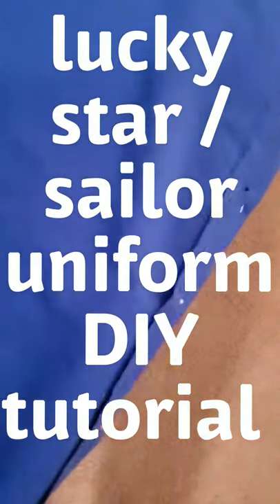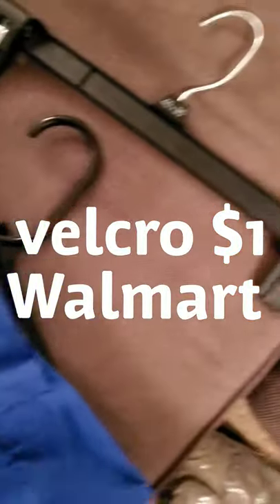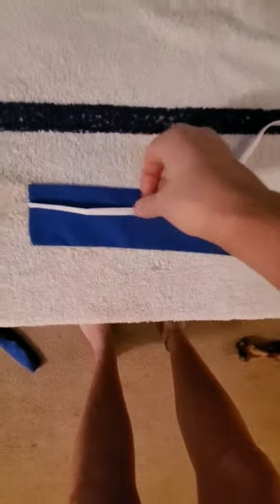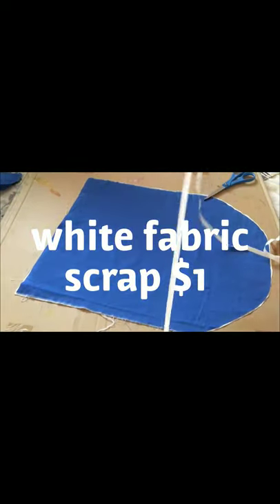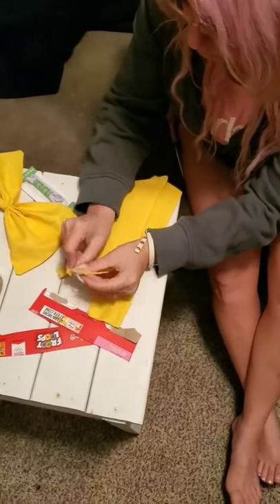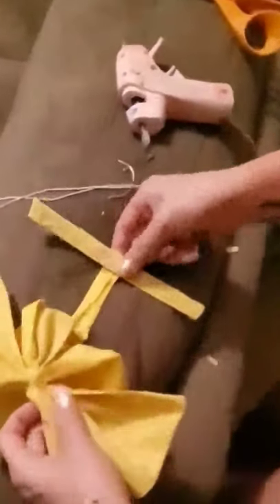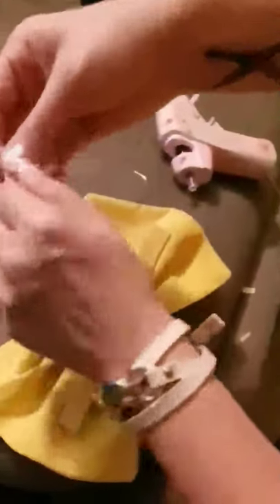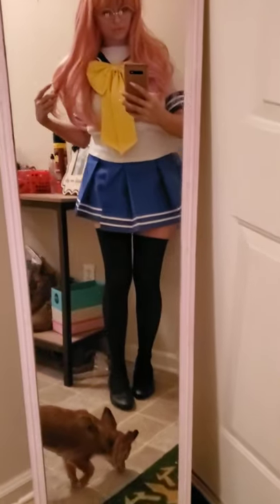lucky star cosplay diy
here my work log of my cosplay for lucky star anime. im dressed as miyuki here. this costume was cheap and very easy made it in an afternoon.